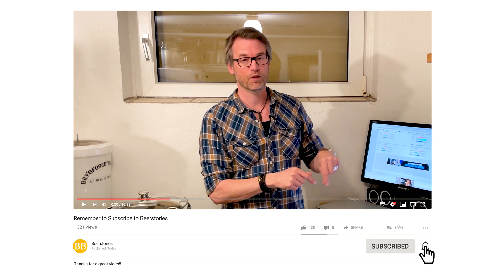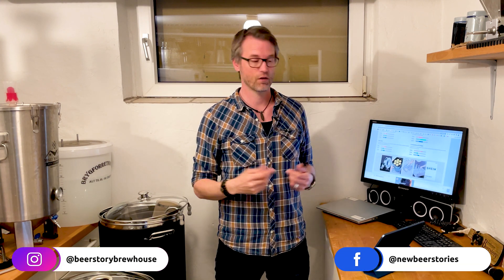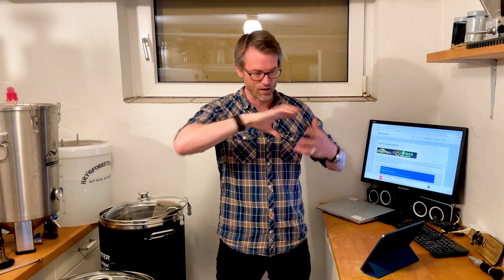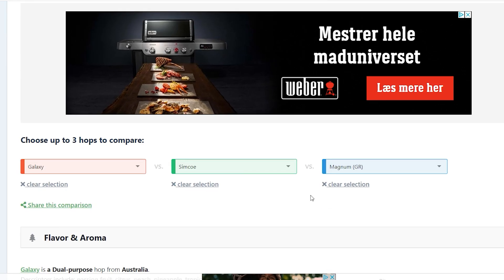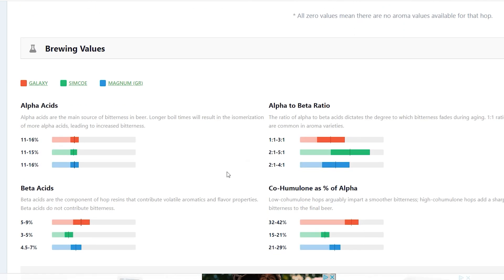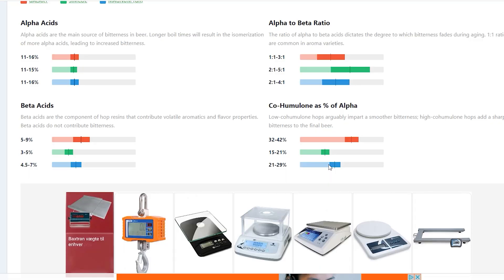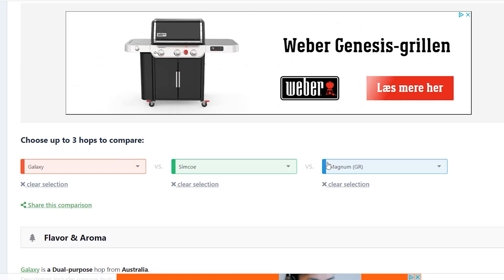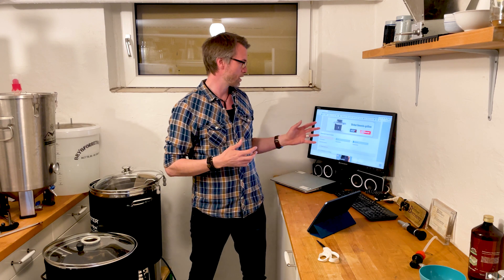Bittering Hops 101: Why Co-humulone and Alpha Acids in Bittering Hops is Important to Know About!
Welcome to my homebrew tutorial on the importance of co-humulone in bittering hops! In this video, we'll explore what co-humulone is, how it affects the bitterness in your beer, and why it's an important factor to consider when choosing hops for your brews.

We'll start by diving into the science behind co-humulone and how it differs from other bittering compounds found in hops. From there, we'll discuss the impact co-humulone levels can have on the perceived bitterness of your beer and how it can affect the overall flavor profile.

Whether you're a seasoned homebrewer or just starting out, understanding the role of co-humulone in your hops selection can help you create better tasting and more consistent brews. So grab your favorite pint glass and join me as we explore the importance of co-humulone in bittering hops!

Beerstories - Beerstory Brewhouse - is all about the amazing craftmanship, culture and history of beer and brewing. A homebrew channel where I tell great beerstories and introduce new brewers to the wonderful world of homebrewing with brewing toturials, tips, tricks and interviews with brewers and more.